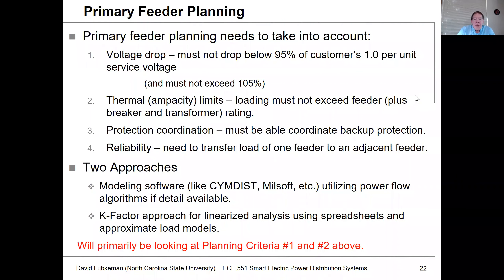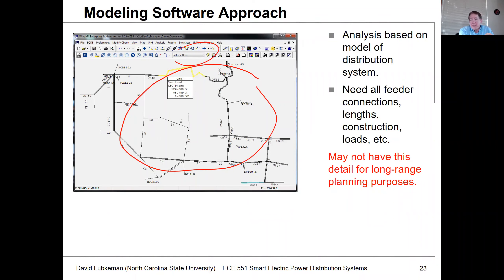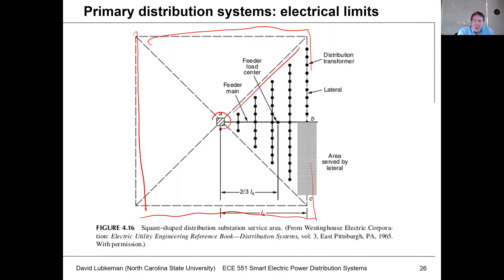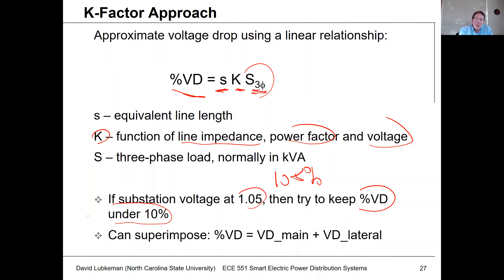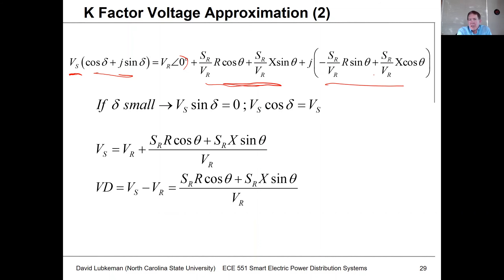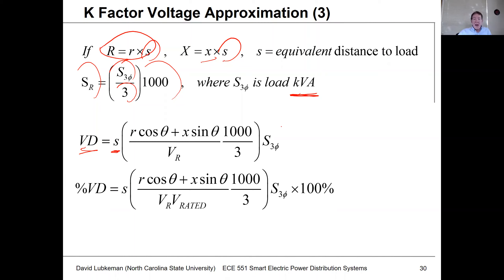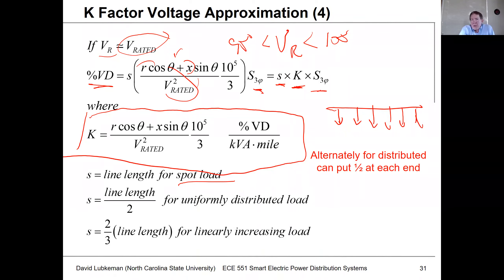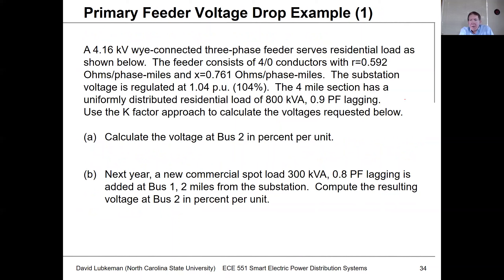Lecture 5b: Substation and Primary Feeder - Analysis - Power Distribution Systems - Spring 2021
High level review of types of analysis needed for planning studies which can be performed using computer tools or simplified approximations.  Discussion on use of K Factors for performing linearized analysis when detailed studies not needed or not possible due to lack of input data.